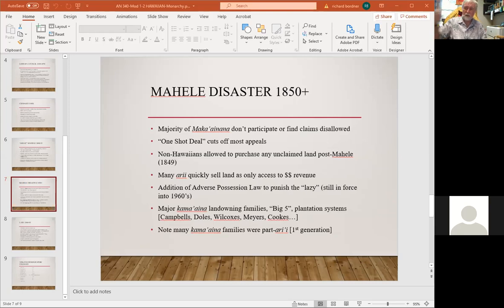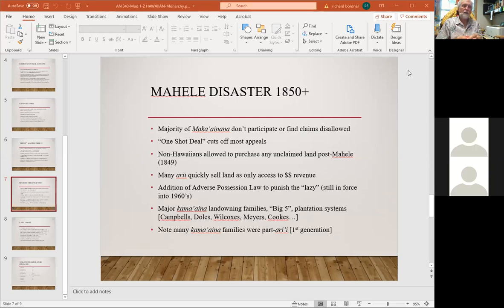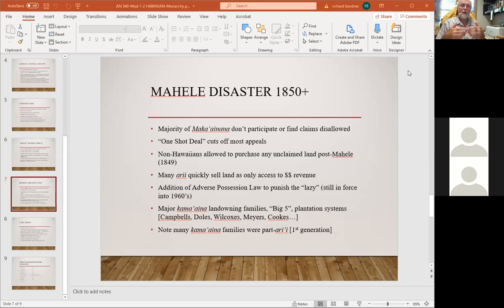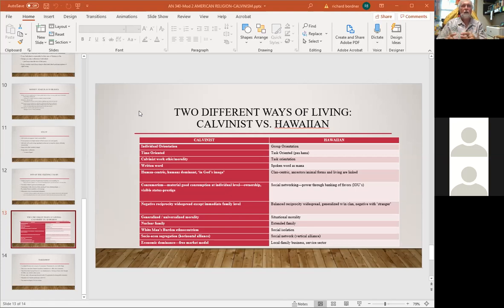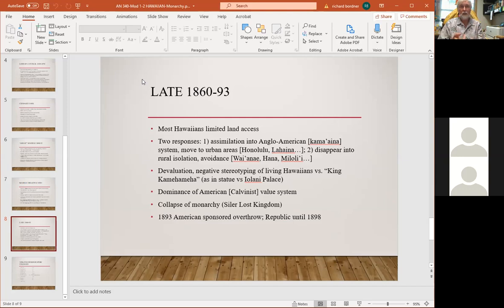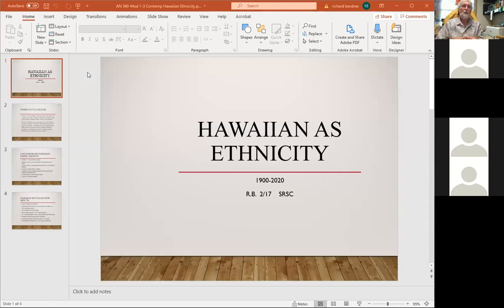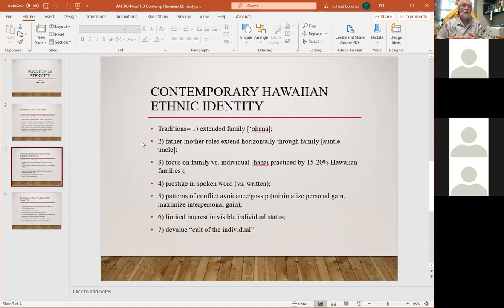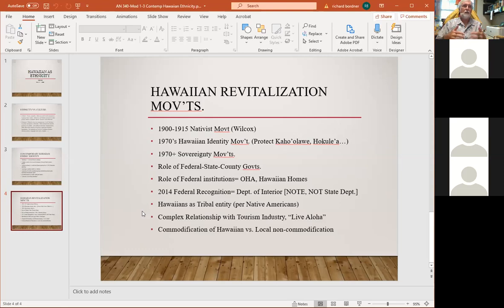AN 340 VidCast 7 Peoples of Hawai'i: Monarchy and Change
AN 340 vidcast 1-7: Monarchy & change